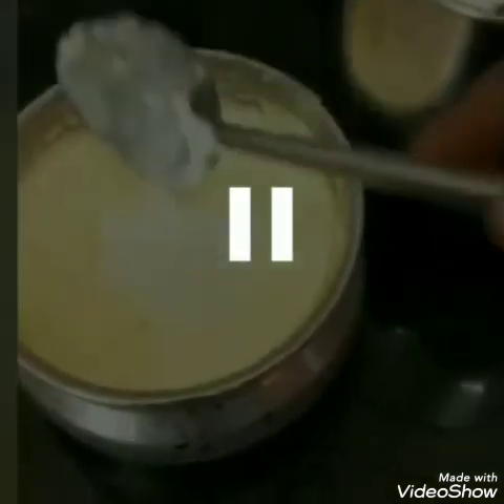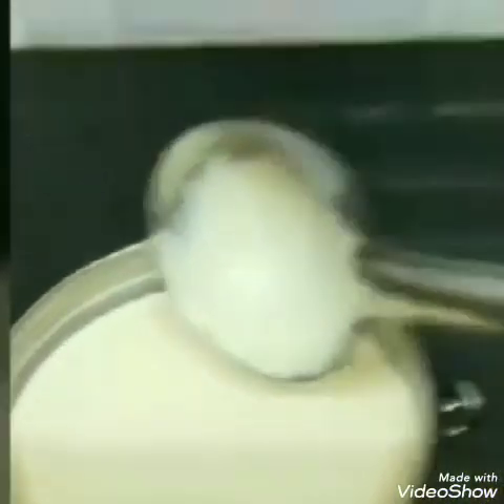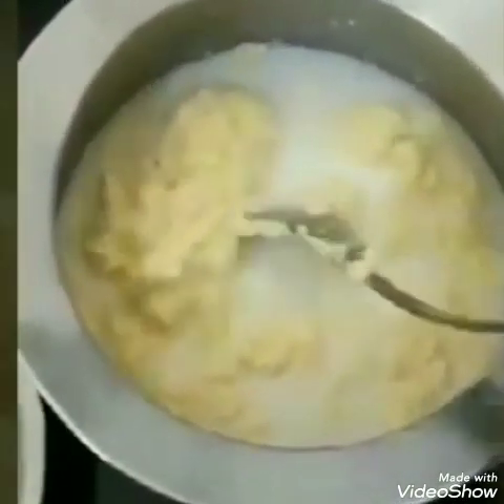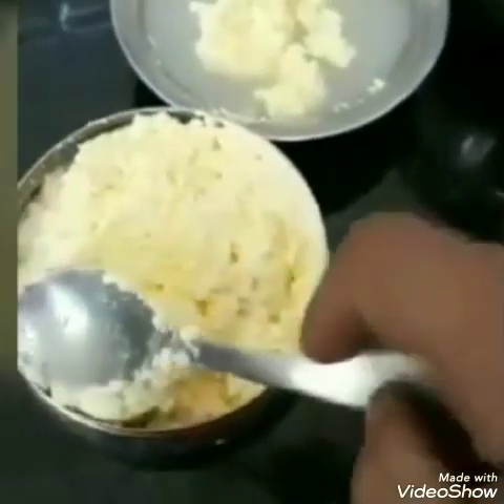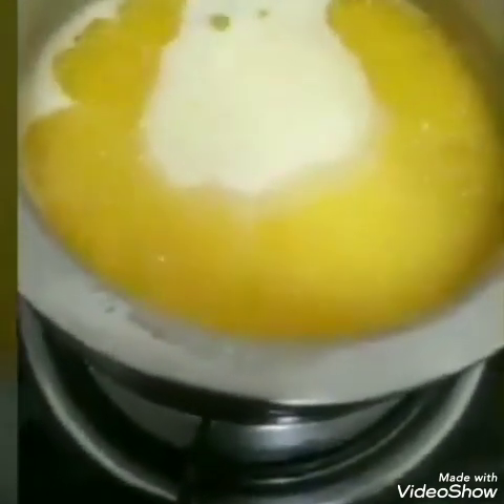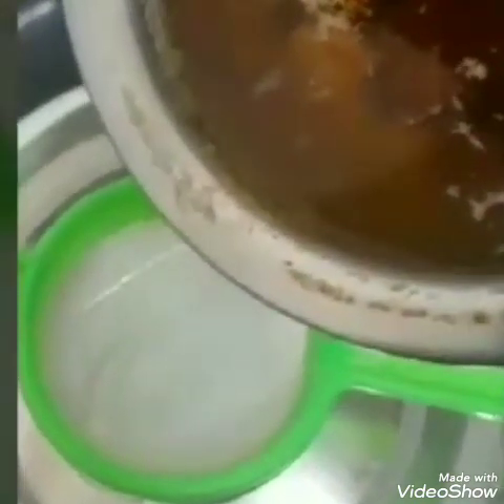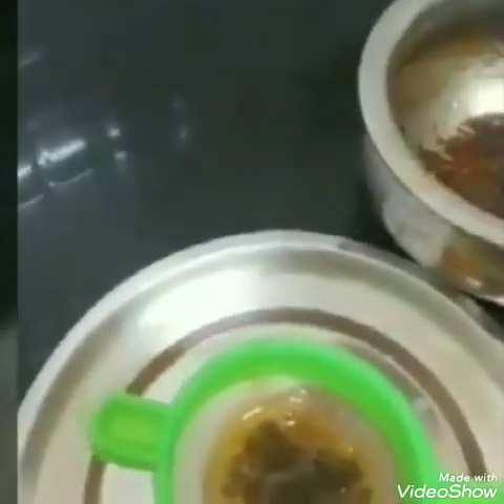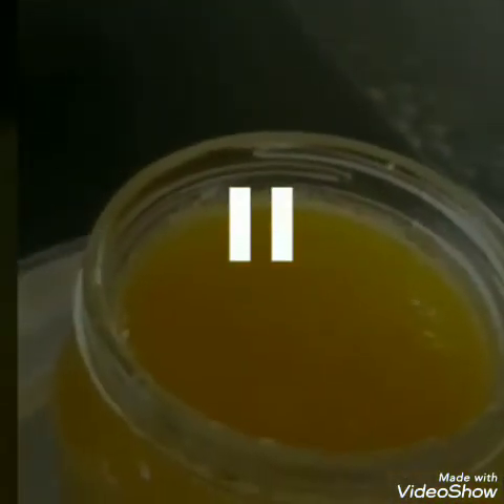Home made Ghee/ வீட்லயே தயாரித்த மணல் மணலாக நெய்/how to make homemade ghee/milk to ghee/ungalukkaaga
ungalukkaaga

home made ghee
#100%pureghee
மணல் மணலாக நெய் இனி வீட்டில்
நெய் மணல் மணலா நாசமா இருக்க super tips